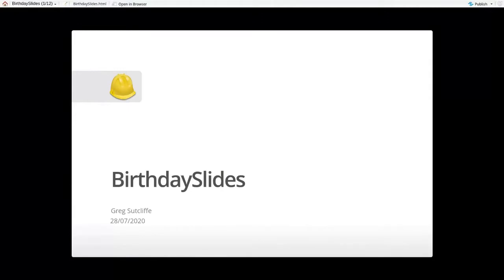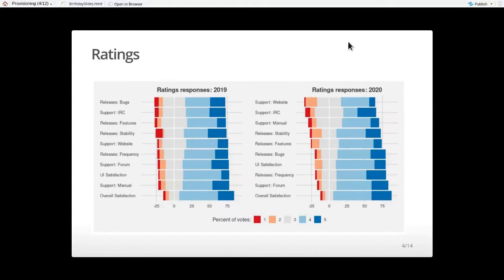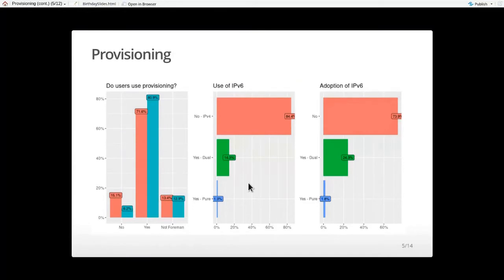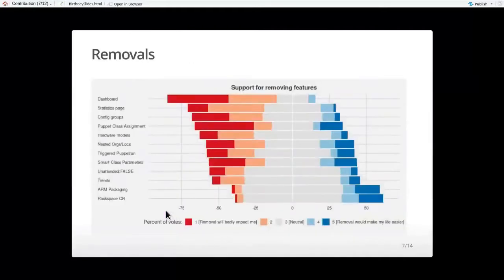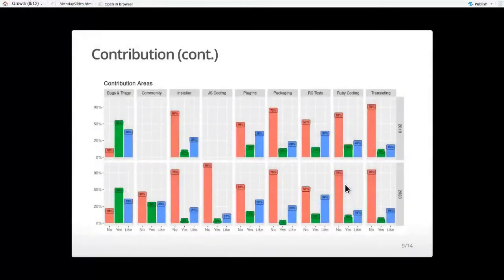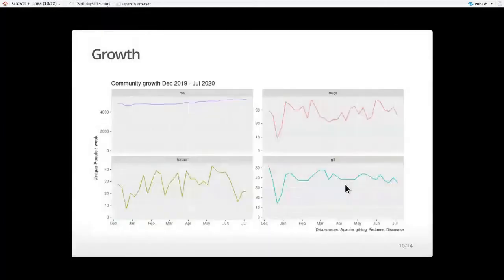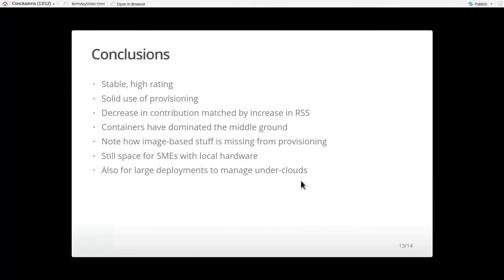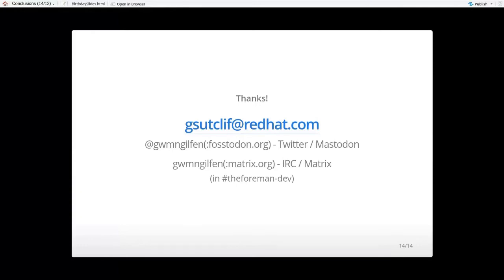Foreman Community Survey 2020 Results - Greg Sutcliffe @ the Foreman Birthday Party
Greg Sutcliffe, Data Analyst and former Foreman Community Manager gives an overview of the major trends in 2020 for the Foreman community.